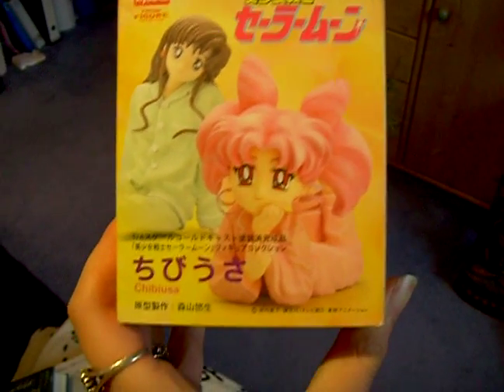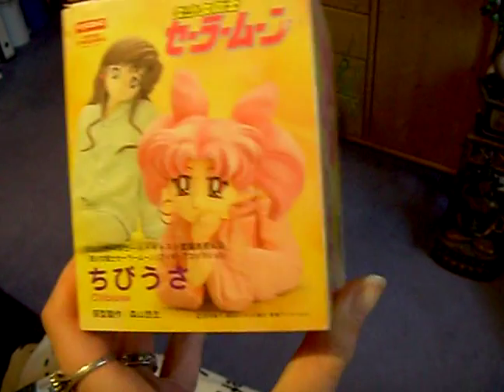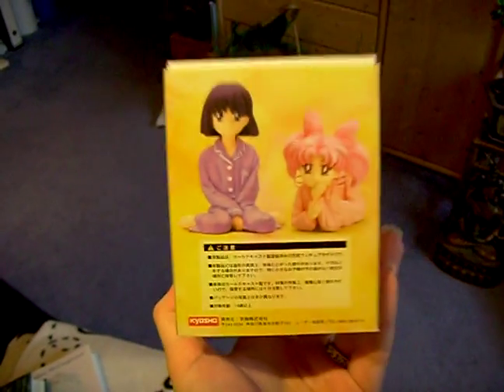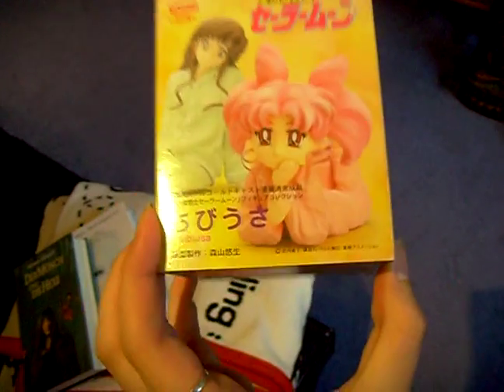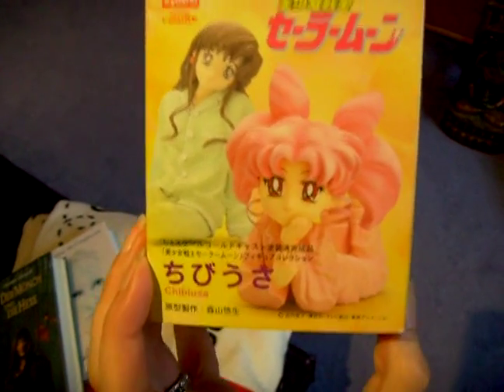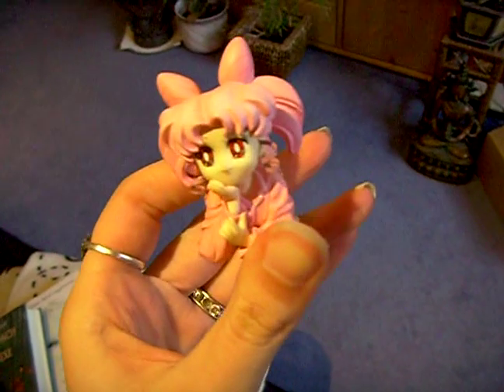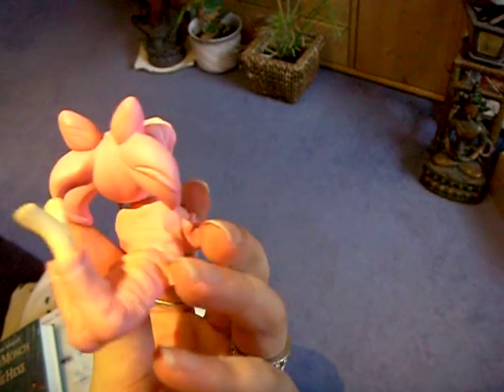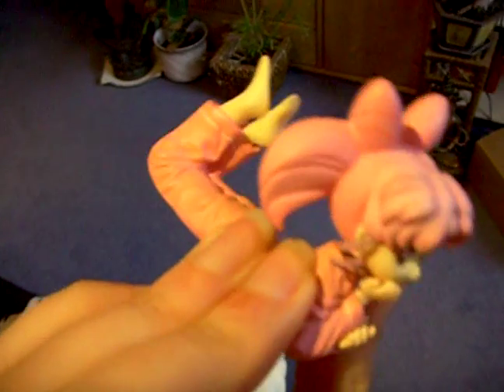Chibiusa porcelain figure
I DON'T SELL IT!!
Got it from a private seller who sold off his/her collection in ebay, so don't ask me, where I got the article! If there are more article like this available (like in shops) I write here.
This one is Sailor Moon Chibiusa porcelain figure Kyosho figure collection 2001.